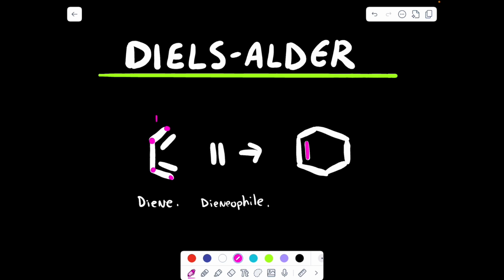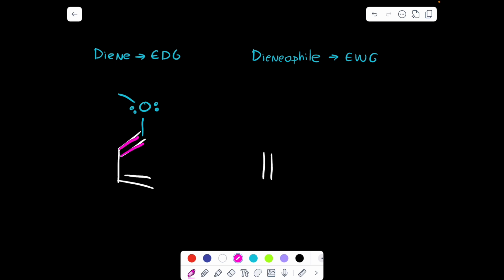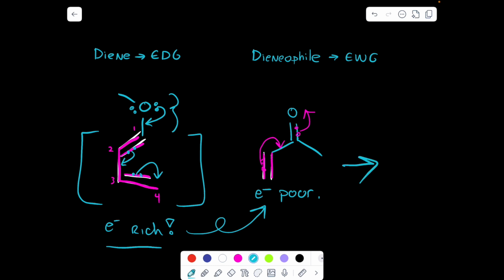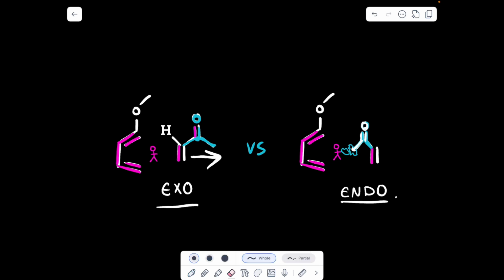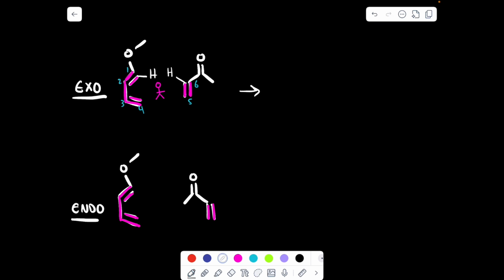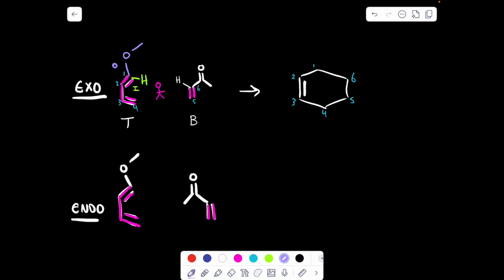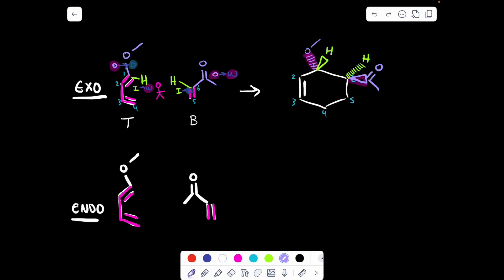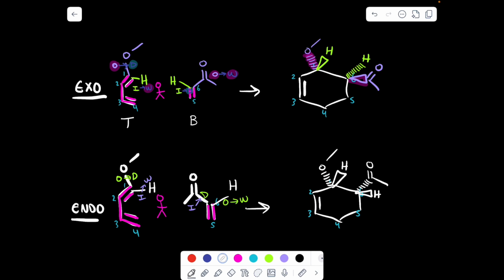Diels-Alder Crash Course - Topics Summary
In this video I explain the main take always that one must know for diels alder reactions.